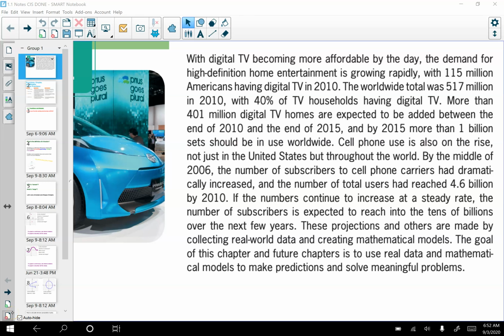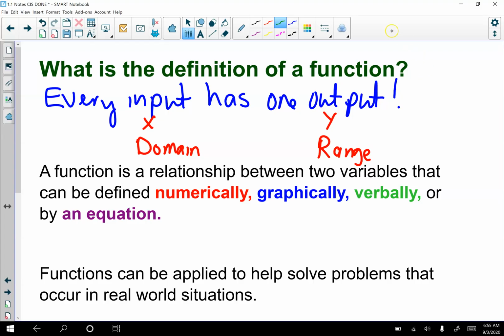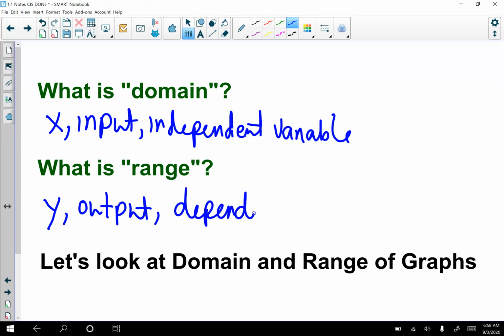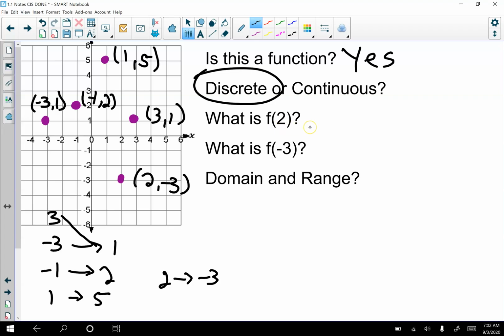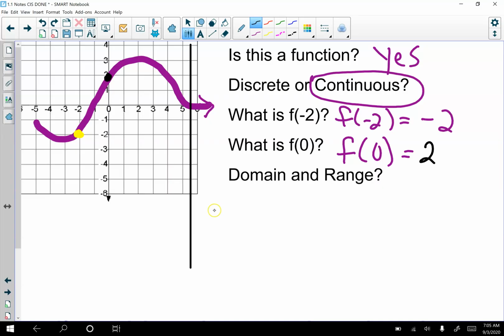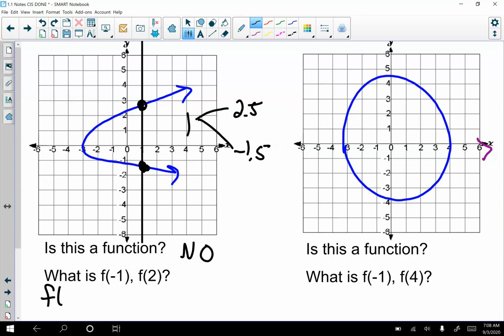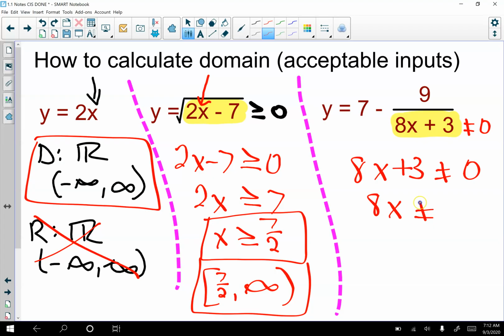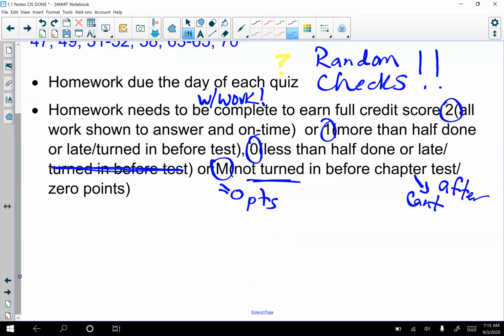1 1 Video Notes